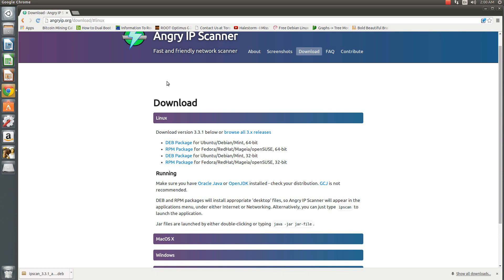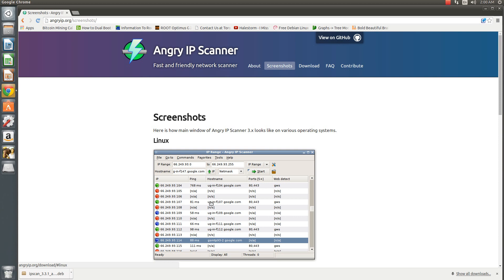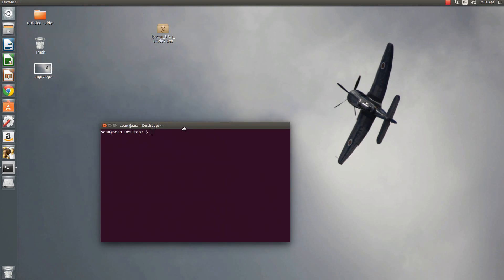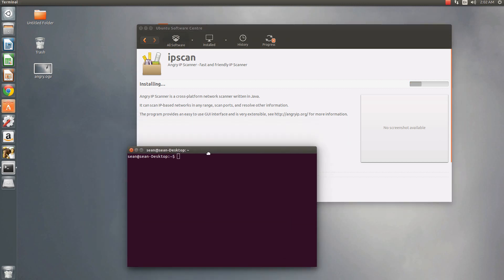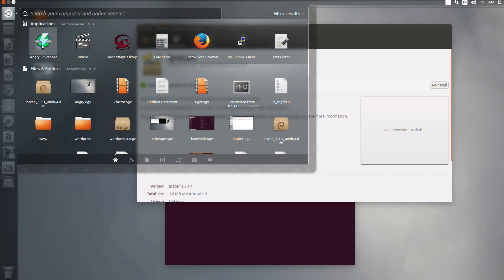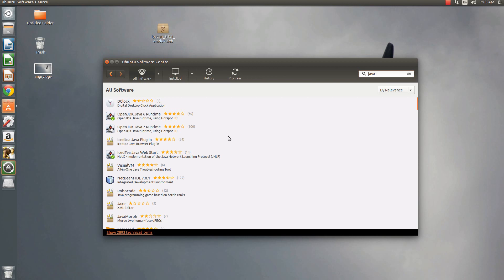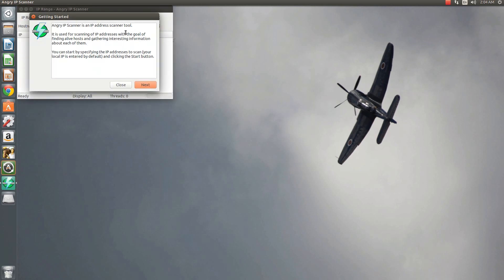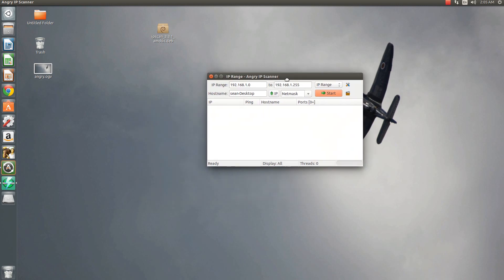How to Install Angry IPscanner Ubuntu 14.04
Hello All,

In this video I show you how to install Anfry Ip scanner on Ubuntu 14.04